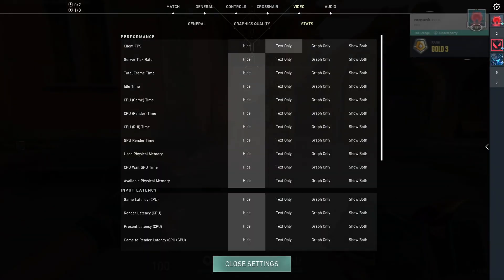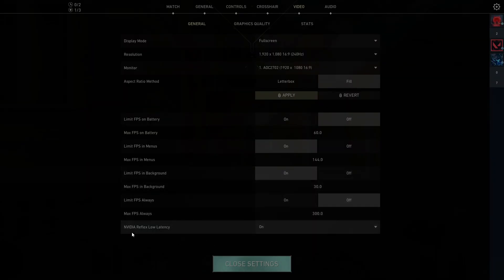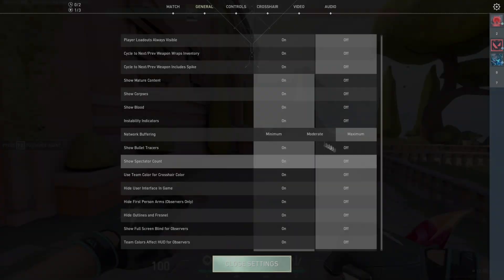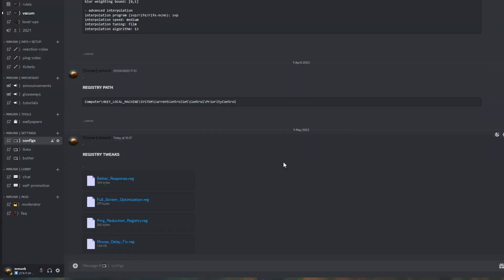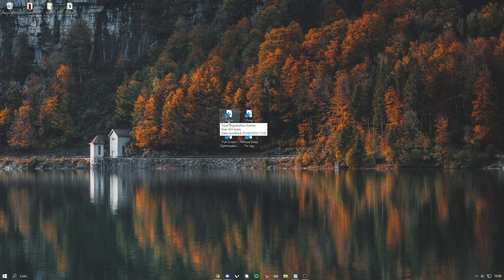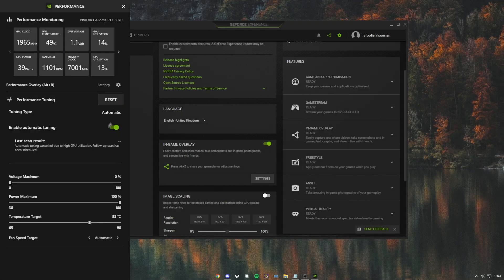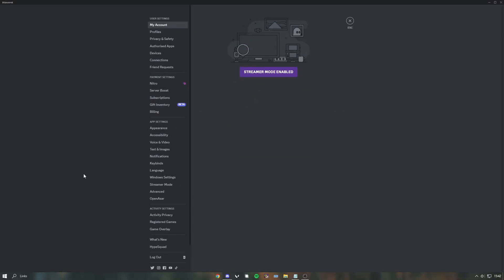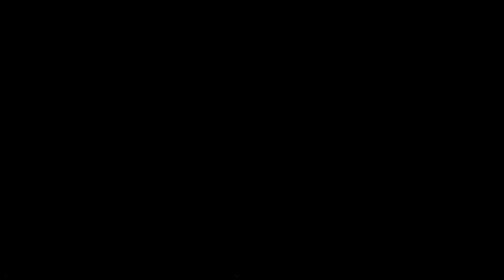How to FIX Input LAG Valorant... (Working)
0:00 - Introduction
0:10 - Valorant Settings
1:08 - Please Subscribe :)
1:26 - Registry Tweaks
1:48 - Nvidia Overclock
2:18 - Disable Shadowplay
2:25 - Disable Discord Hardware Acceleration
2:46 - Disable Spotify Hardware Acceleration

title: how to fix input lag in valorant

How to make your valorant smooth, how to boost fps in valorant, or how to get rid of lag and input lag in valorant. The video uses motion blur, see how to do that in my other smooth valorant videos.

software: vegas pro 17
gpu: rtx 3070
recording fps: 300/240fps
monitor: 240hz